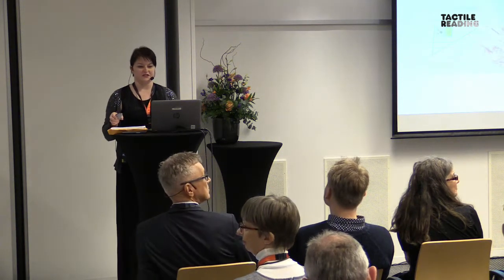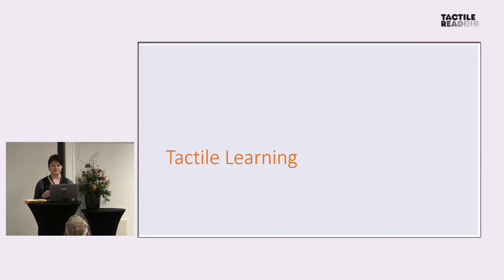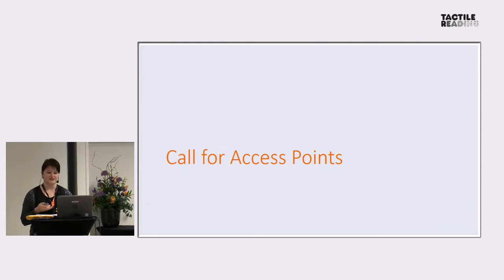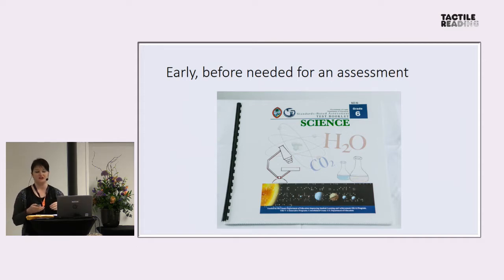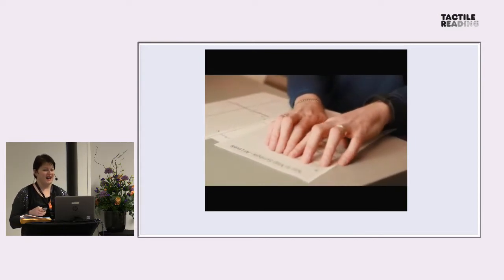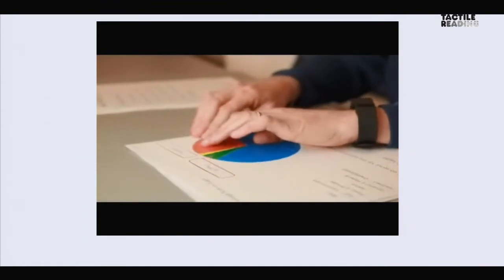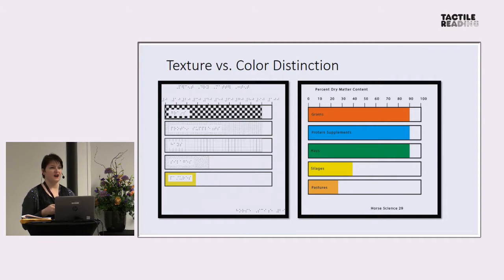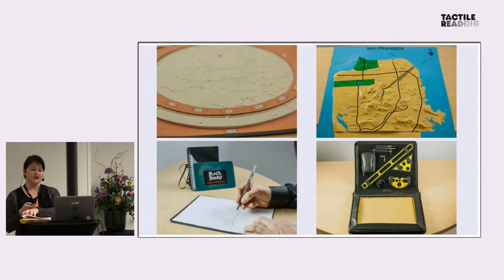S6:3, BJ Epstein, M Arch, LightHouse for the Blind and Visually Impaired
The Language of Lines: The Design and Use of Tactile Graphics.